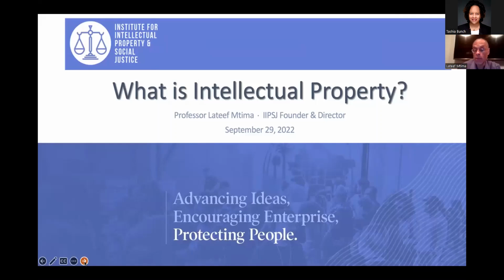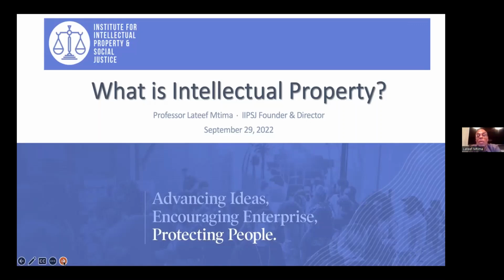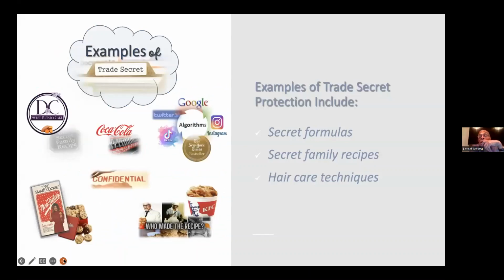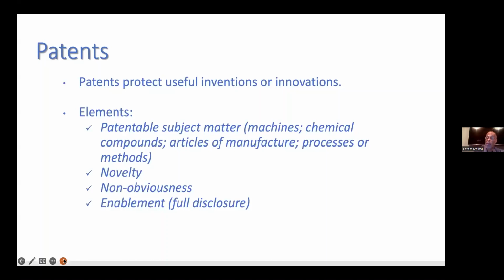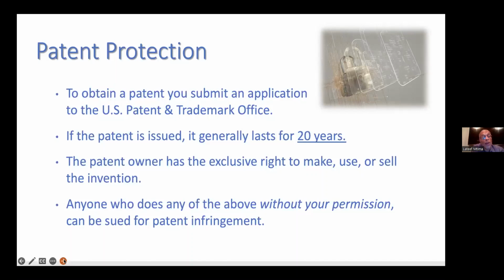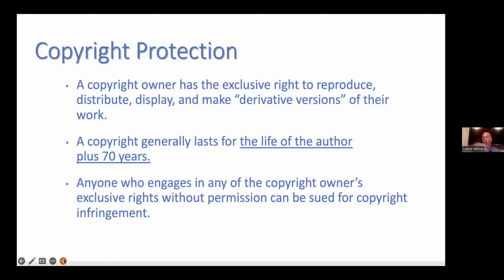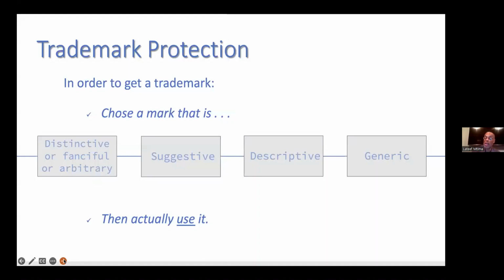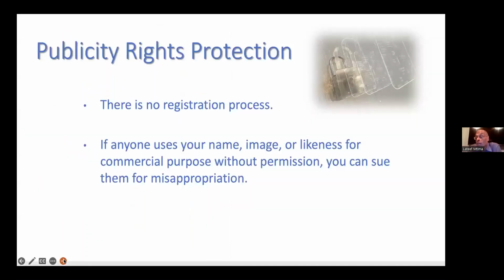IP for the People - Getting Started with Intellectual Property (IP)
Creators, inventors, and entrepreneurs from communities of color have historically and continually been unable to access key knowledge and resources to protect and profit from their ideas. In response, we’ve created our new Intellectual Property Education Webinar Series - IP for the People - to help you understand and explore the rights and resources available to you. Each webinar in the series will feature a presentation, resources for additional information, and time for questions from the audience.

Our first webinar, Getting Started with IP, includes:

- an explanation of what intellectual property rights are;
- real-world examples of how they come up in your business ideas and creative processes;
- an interview with an author that will share how she learned more about IP law and how that has helped her; and
resources for more information.

For more webinars in this series, please check out our series webpage